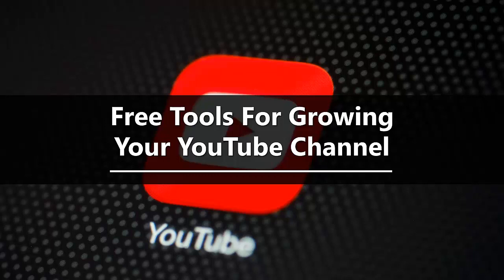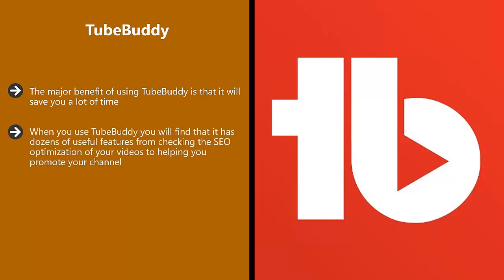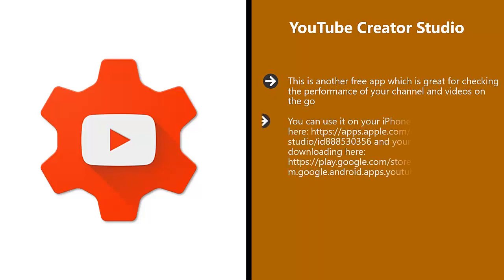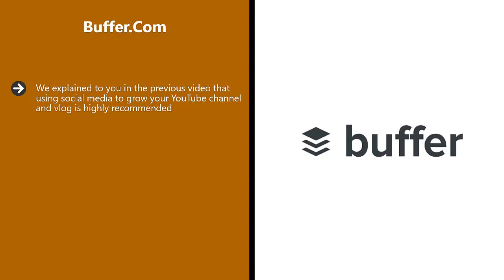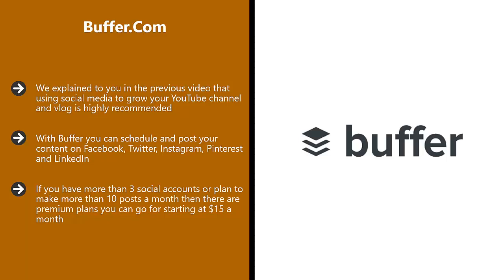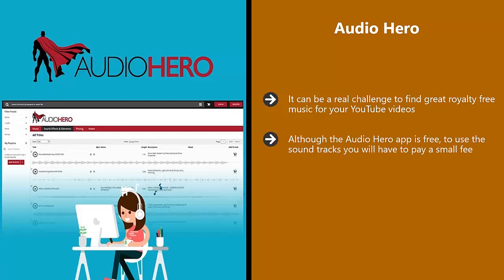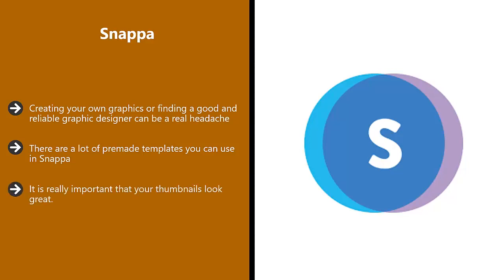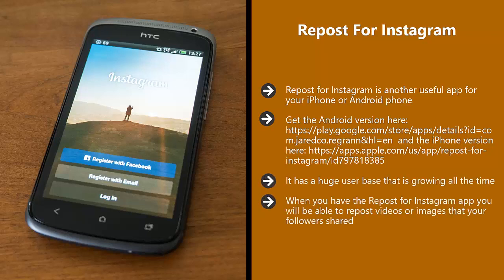FREE VLOGGING Marketing 2022 - Complete Course - Video 7 Free Tools For Growing Your YouTube Channel